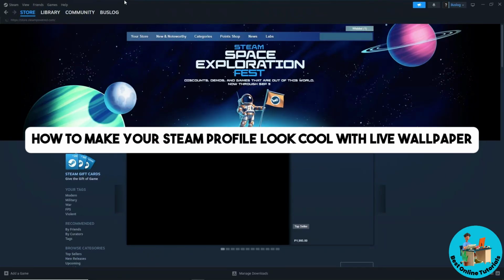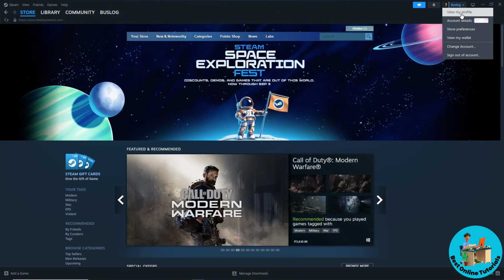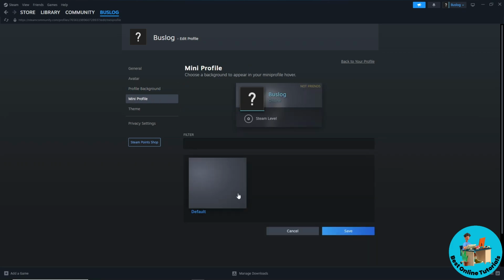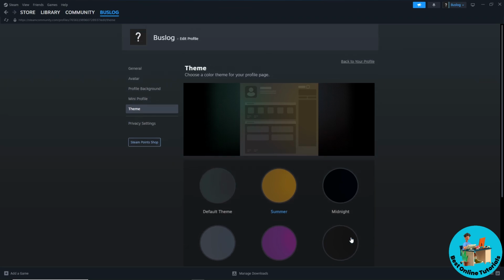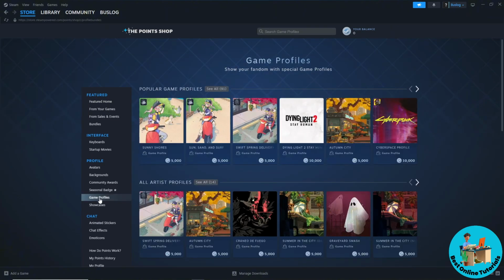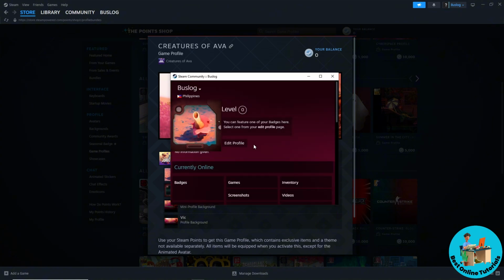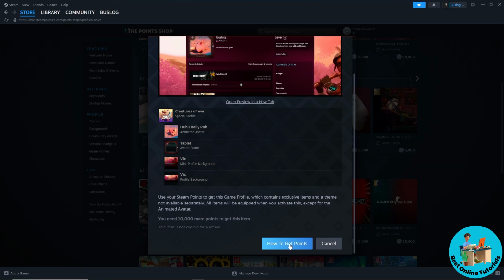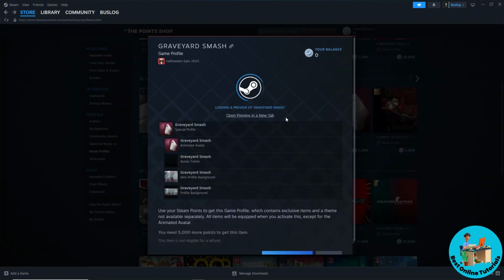How to make your Steam profile look COOL with live wallpaper (Full Guide) 2025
How to make your Steam profile look COOL with live wallpaper (Full Guide)

Want to make your Steam profile look cool with live wallpaper? Check out this full guide on how to customize your Steam profile with unique and eye-catching live backgrounds!